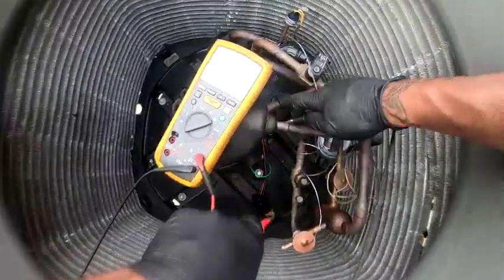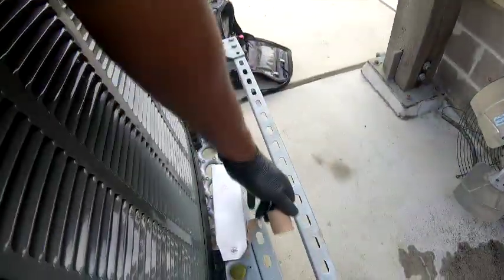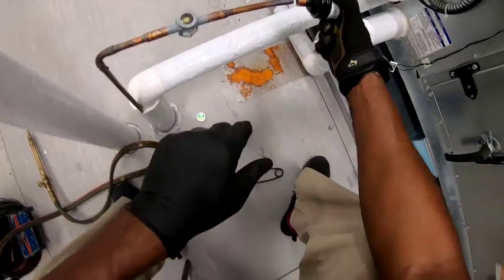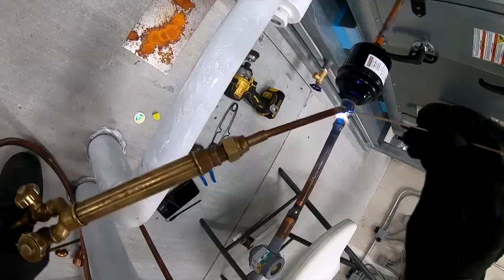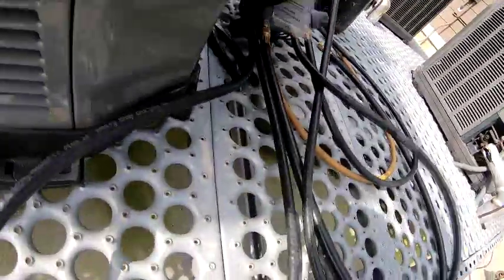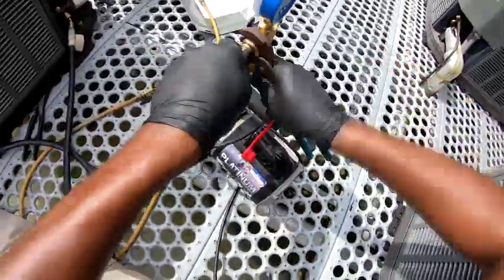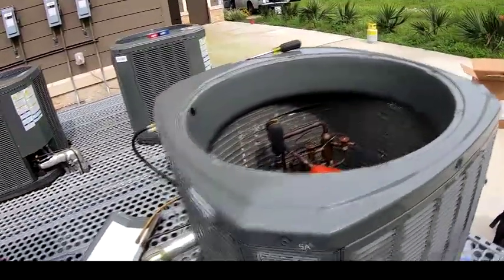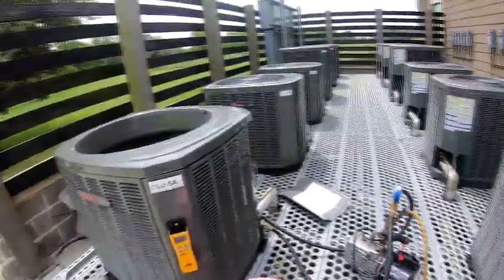"Game-Changing Compressor Change-Out: Breathe New Life into Your HVAC System!"